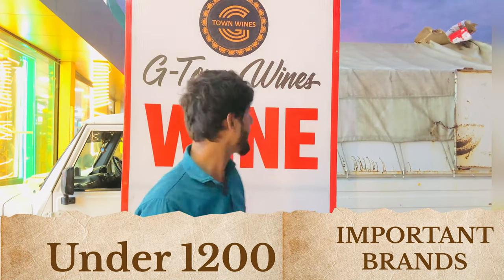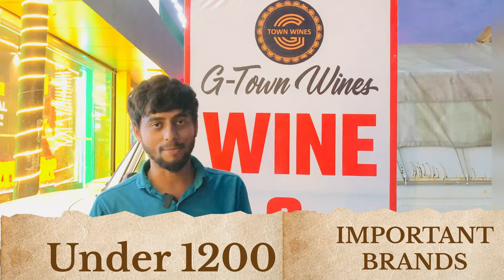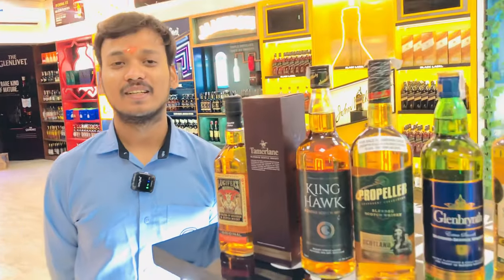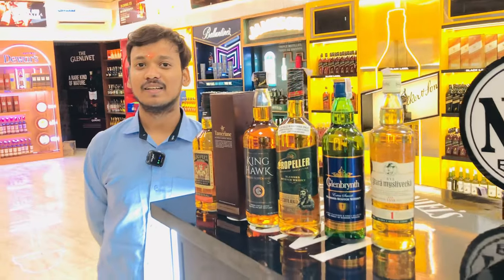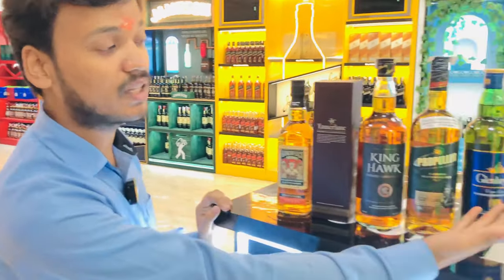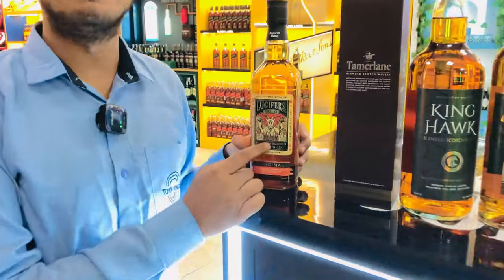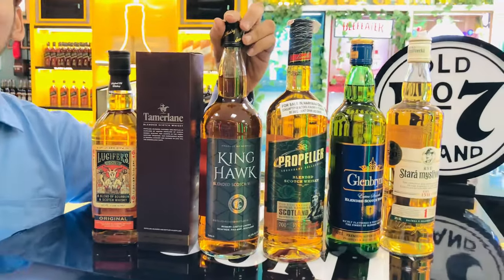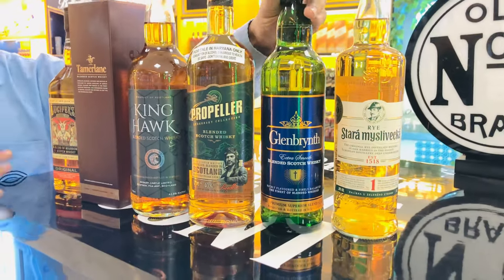Important Scotch Under 1200 Rs || Gtown wine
IMPORTANT NOTICE: These All Things Are Copyrighted. All Rights To Above Music Lebal &No Copyrights Infringement intended.

under 1200 important brand
scotch
vodka
whiskey
gin
tequila
gtown wine

Love you oll of you